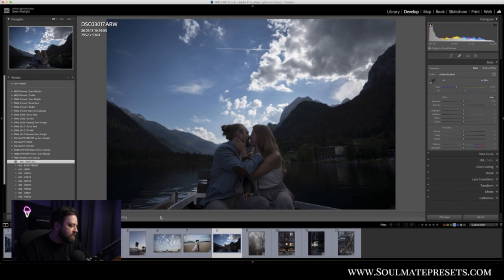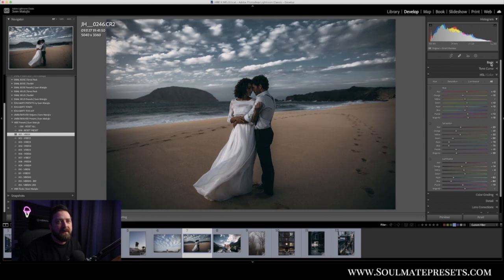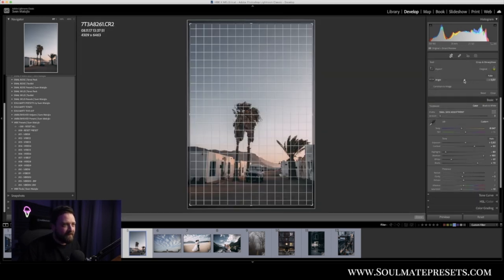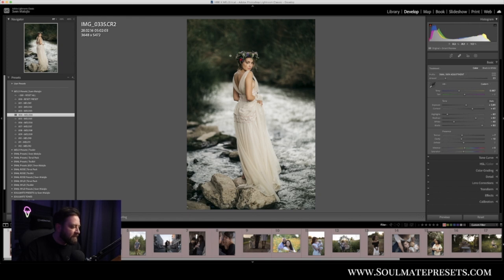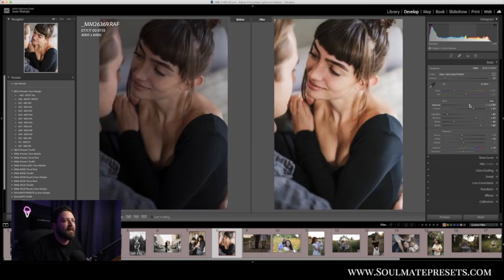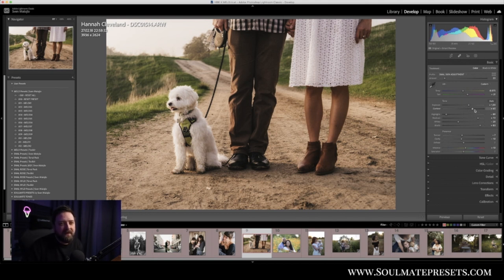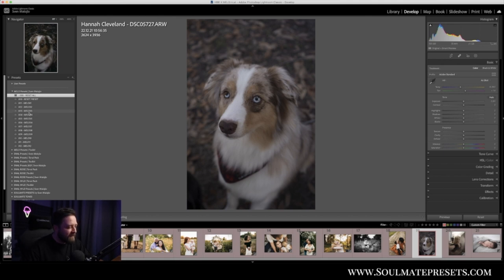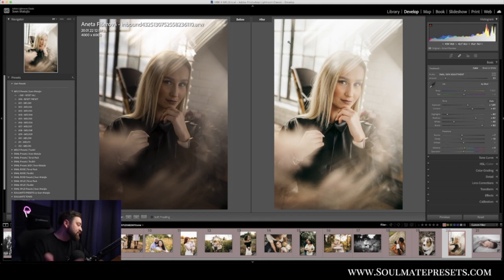SMAL Presets Live Editing MELO x VIBE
Hey, welcome to the recording of my first Facebook Group live stream. I´ll show you how to edit with the VIBE and MELO Presets, that will be released Tomorrow 2/22/2022.
At the end of the video I also show you how to easily retouch skin in Lightroom Classic with the new masking tools.

Much Love!
Sven